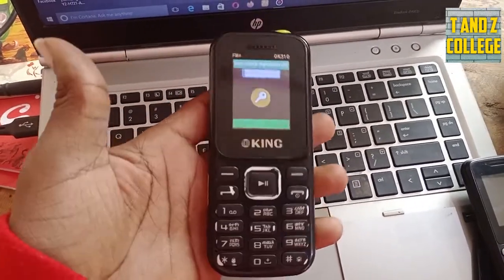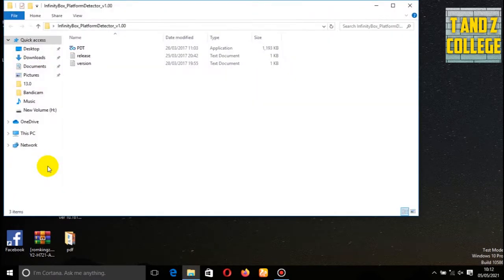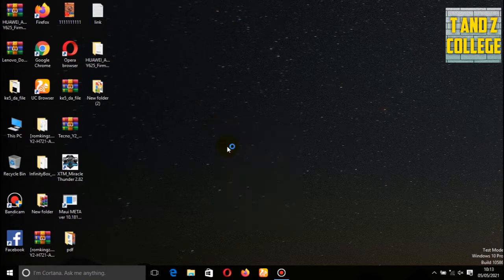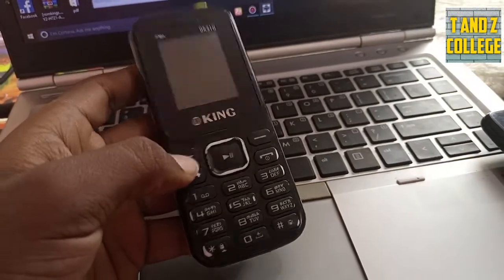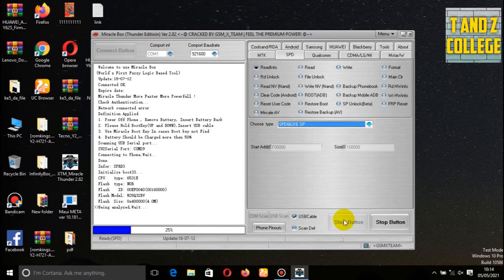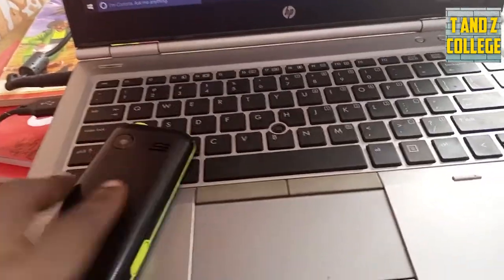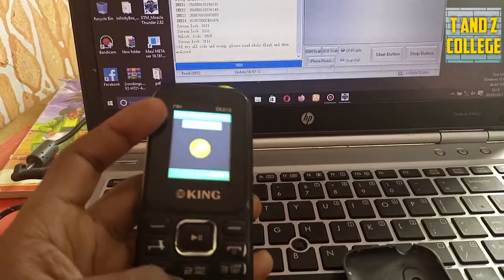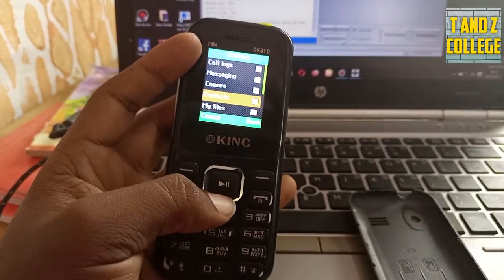remove password ALL OKING